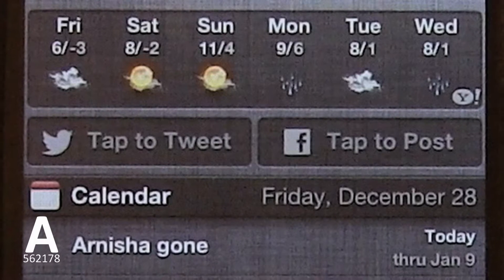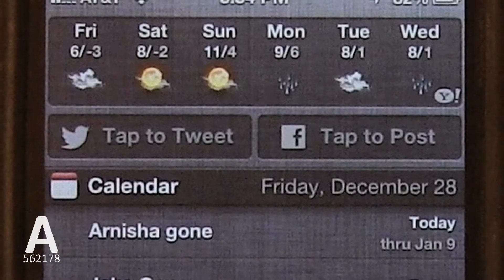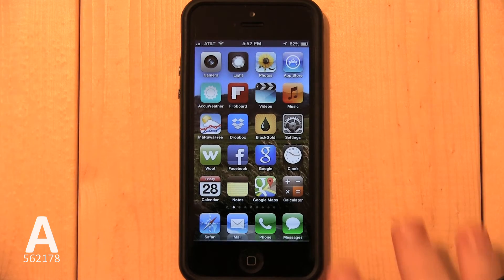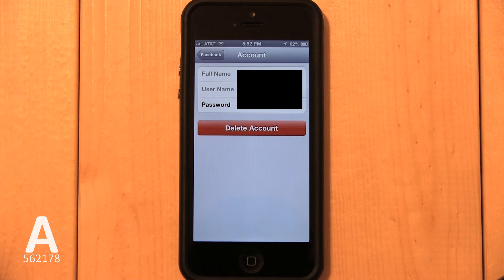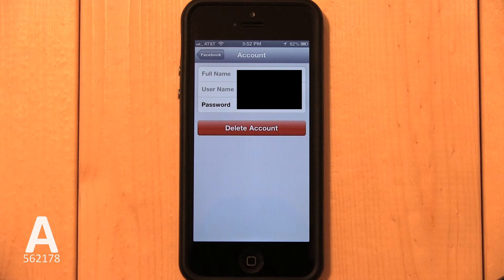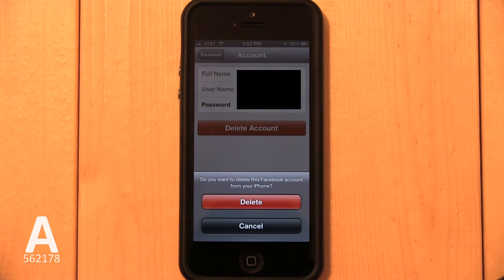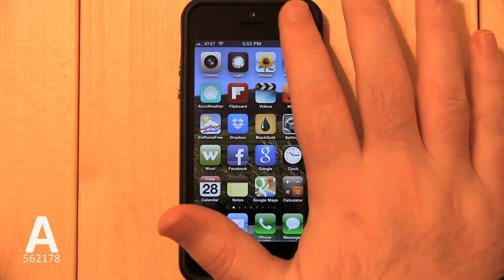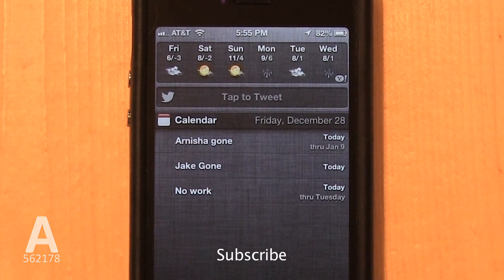A: How to Remove Facebook 'Tap to Post' Integration Button iPhone Notification Center 3GS/4/4S/5/5S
How to Remove Facebook 'Tap to Post' Button Integration from Notification Center Dropdown Menu iPhone 3GS, iPhone 4, iPhone 4S, iPhone 5 and 5S in iOS 6 or above.